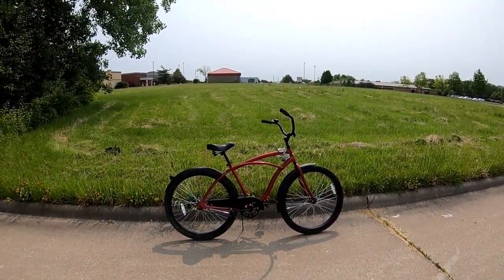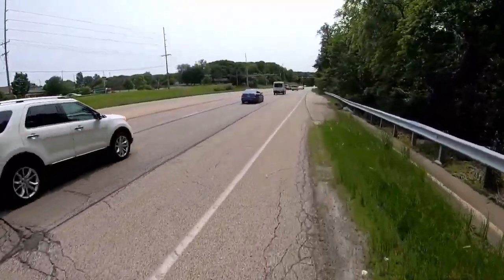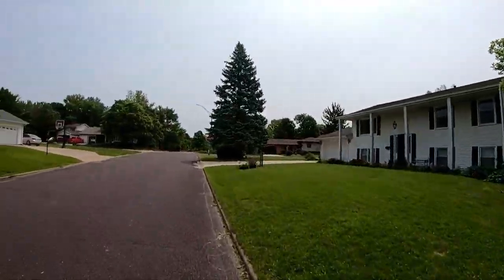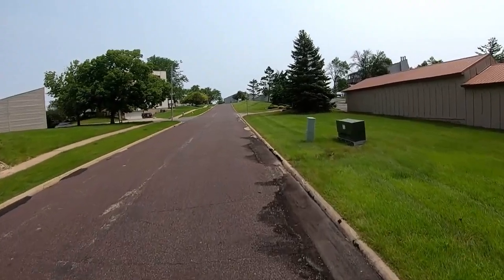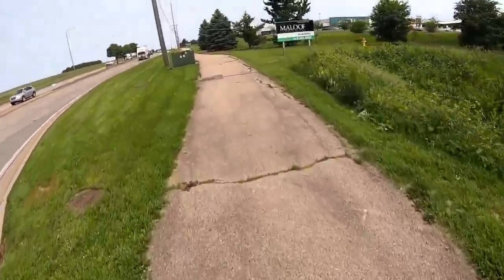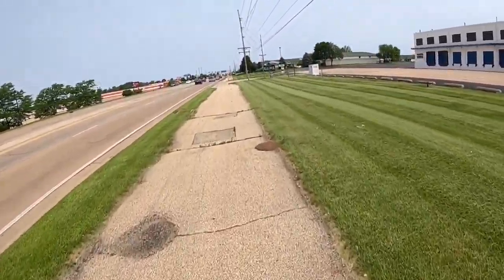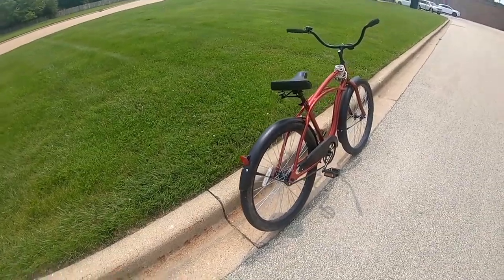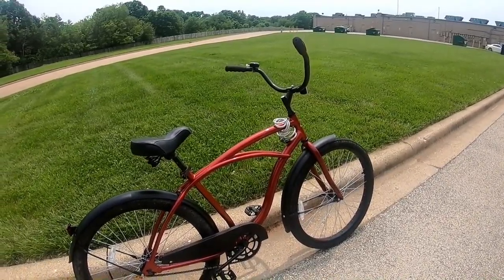2019 Walmart Huffy Cranbrook Beach Cruiser Review & Ride-Along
GoPro Hero 7 Black camera
Apple iPhone 6s smartphone
Sony Cybershot DSC-W830 camera
Pinnacle Studio video editing software
HP laptop computer
Casio CA-53W retro calculator watch
Trek FX 2 Disc hybrid bicycle
Huffy Cranbrook cruiser bicycle
Bontrager Backrack Disc rack
Bontrager Charge WaveCel Commuter Helmet
NiteRider bicycle light
Bell Radian bicycle lights
Bell Arella X50 bicycle light
Kobalt cutting pliers
Channellock cutting pliers
Vise-Grip GrooveLock pliers
DeWalt cordless screwdriver
Buckhead cold weather gloves
Dickies thermal hooded sweatshirts